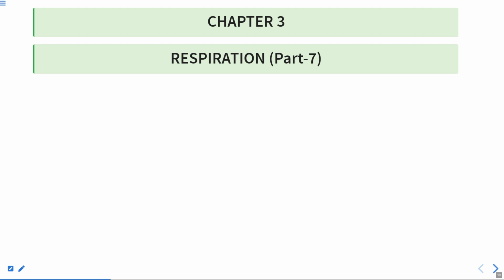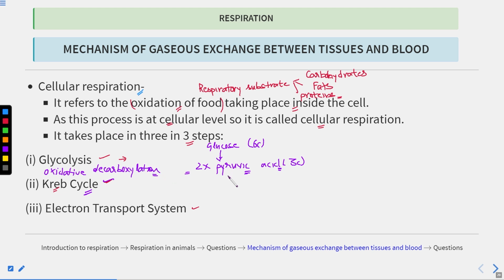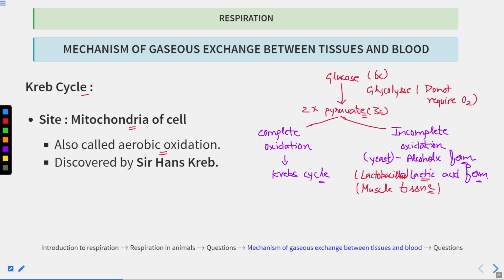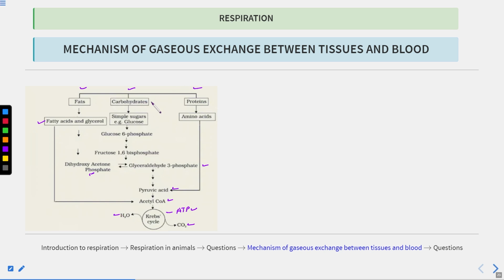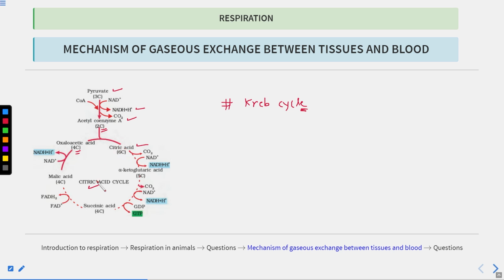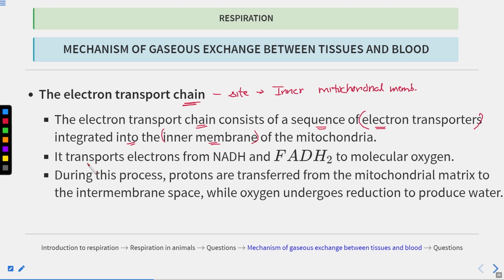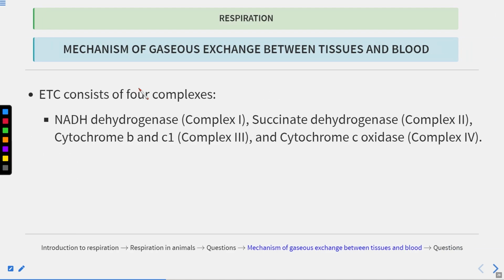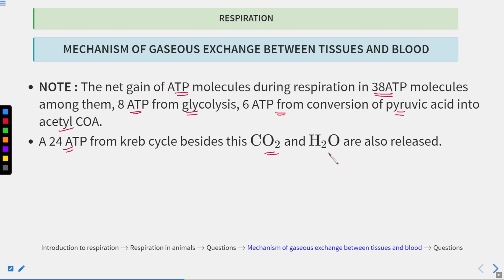Chapter 3 Respiration Part 7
Subject: Biology
Programme Name: Respiration Part 7
Course Name: Medical

In this video we have covered the cellular respiration

📡 Key Features:
Syllabus-based Content